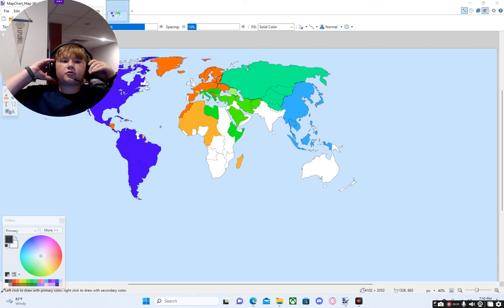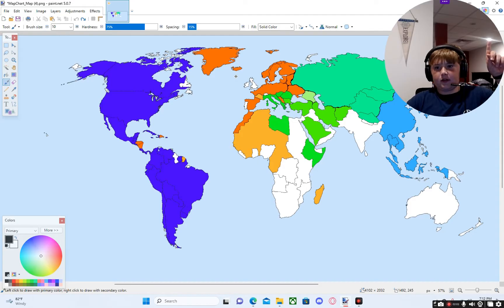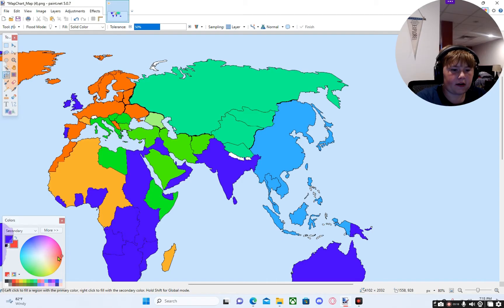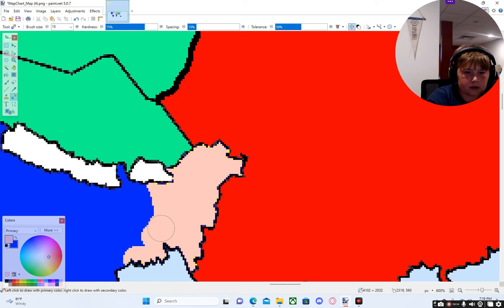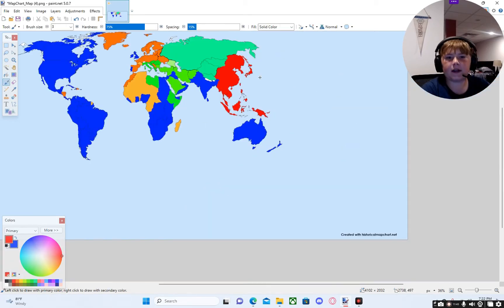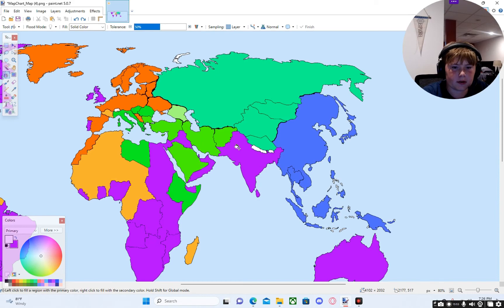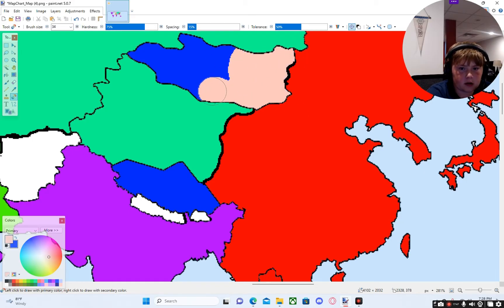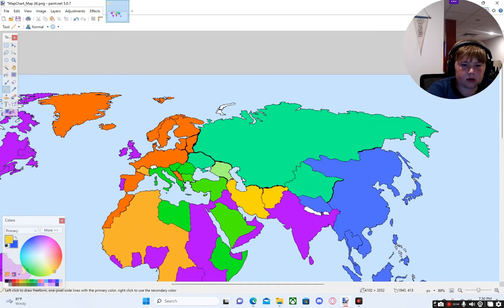Alternative future/past of the world PT.4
today, we look at pt4 of the series.
sorry that it cuts off at the end,my bad.